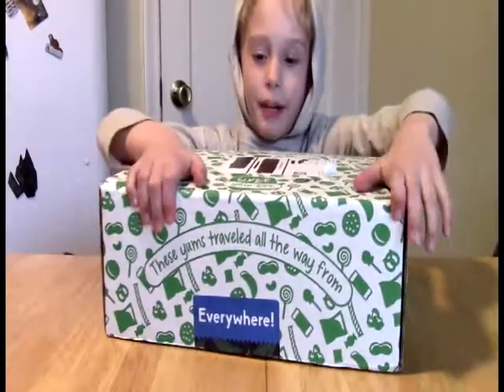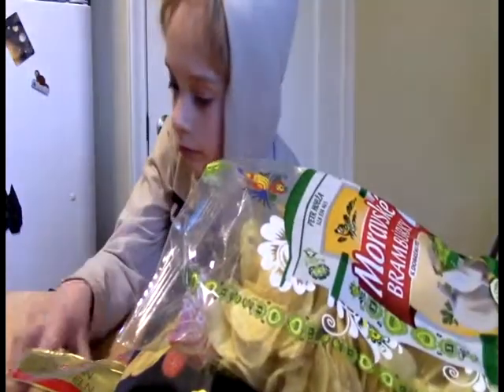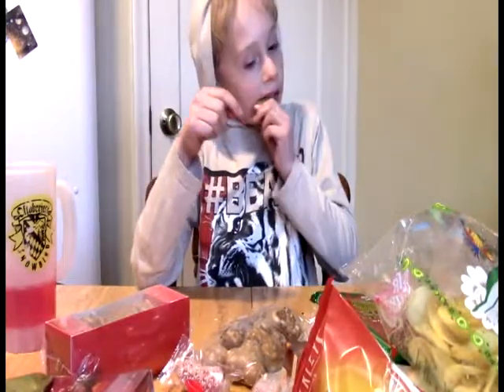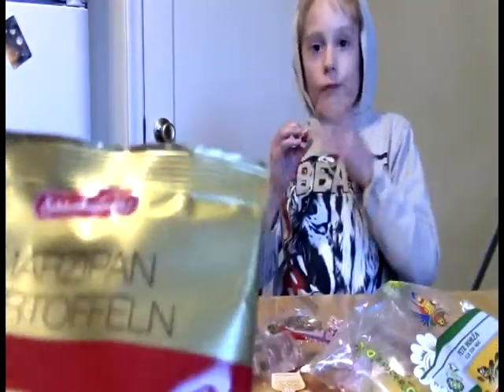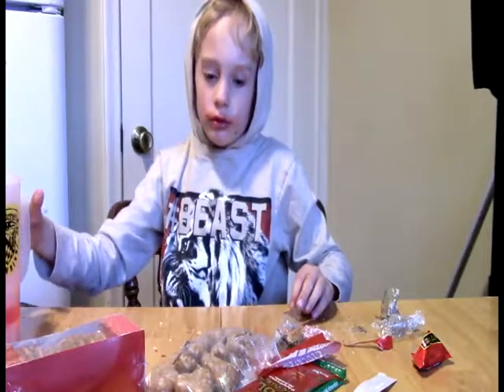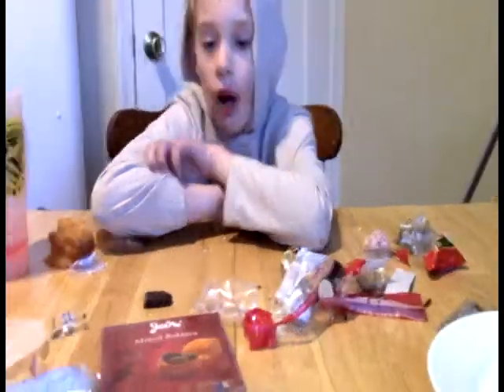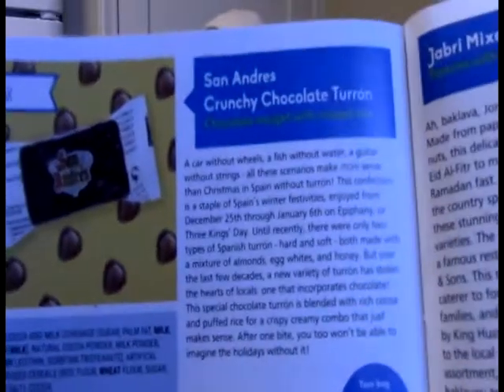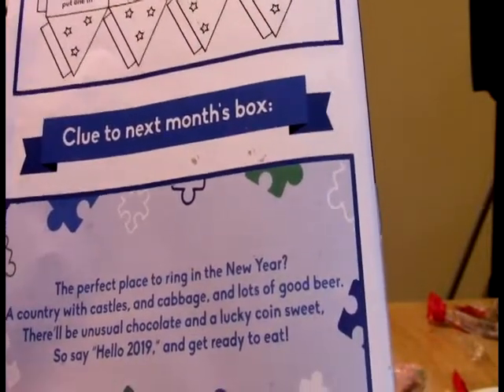Universal Yums Super Everywhere Crate, December 2018, Unboxing & Reaction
After much deliberation, we have decided to add another snack crate for 2019, this one the globe-spinning boxes from the masterminds at Universal Yums. Here is our inaugural crate for December 2018, from the round-the-world country of Everywhere.